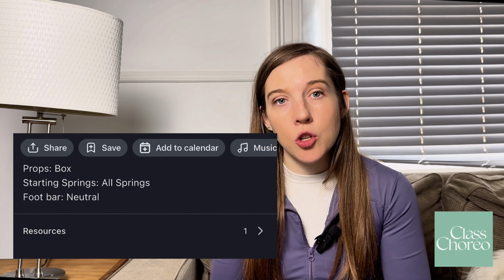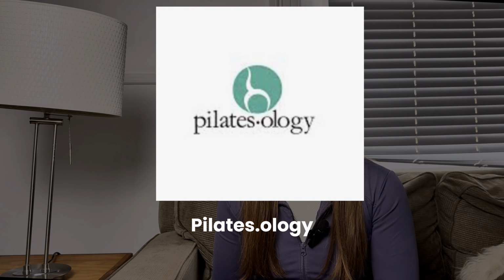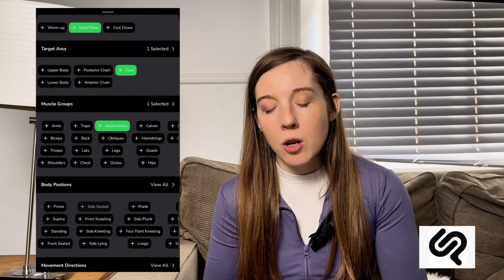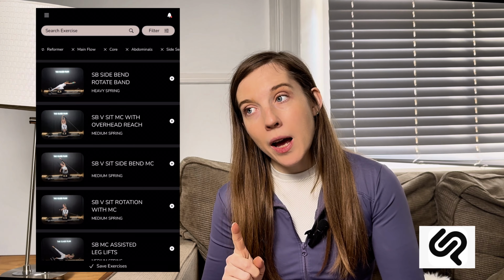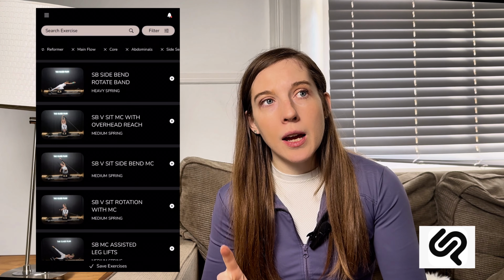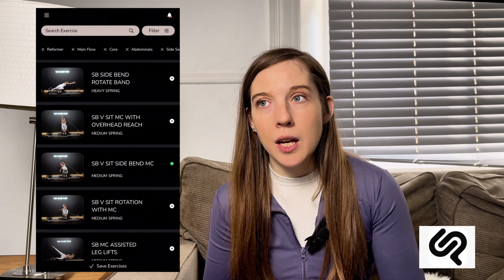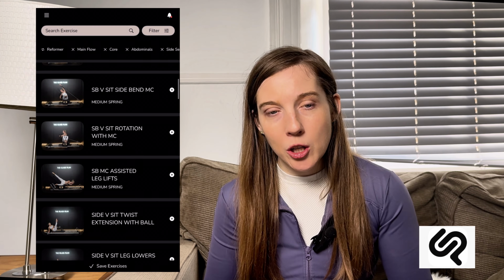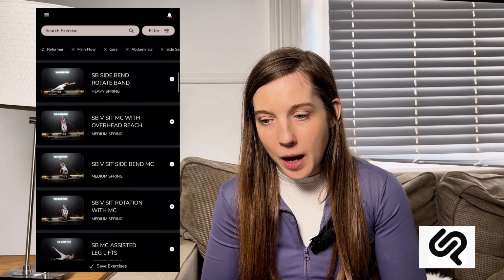4 Class Planning Apps for Pilates Instructors. Honest Review, not sponsored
Join me as I discuss class choreography, specifically focusing on a contemporary style that's great for franchise-friendly class plans. This video offers a visual library of options, but it's important to note that it's not for those seeking fresh movement. I'll also share how to navigate these offerings effectively.